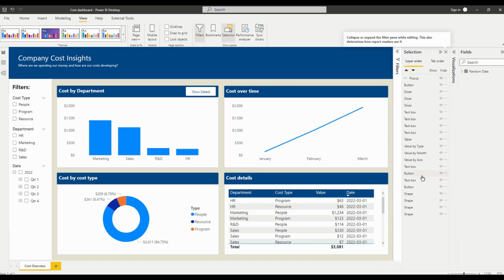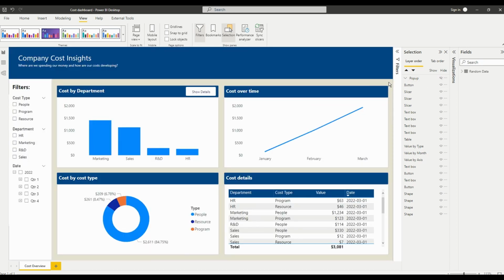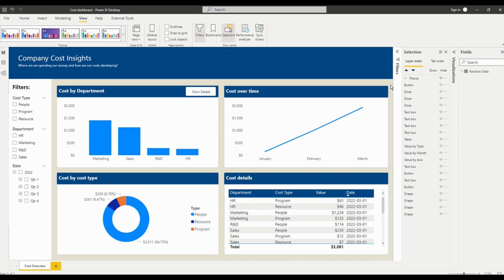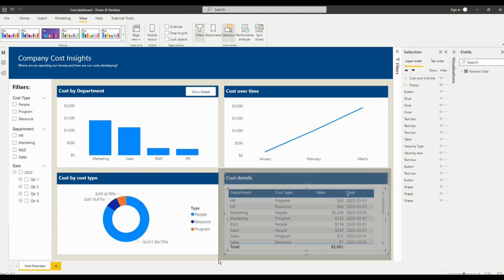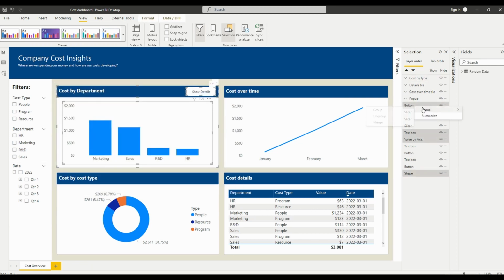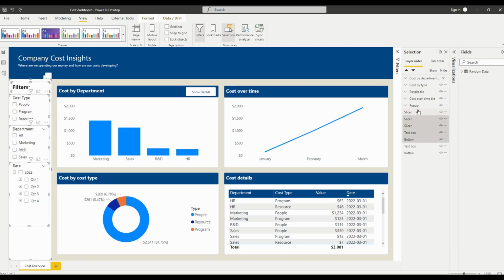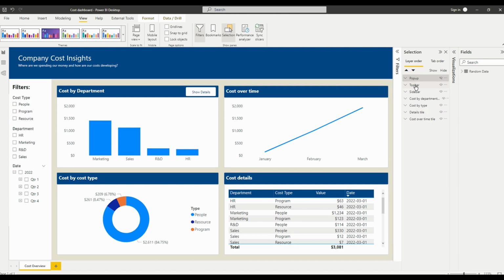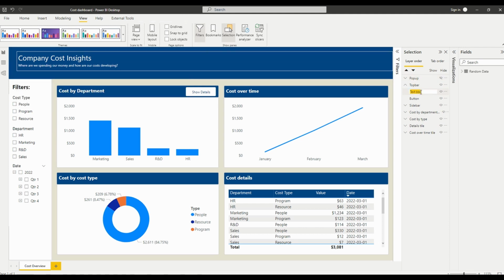Power BI best practices: Grouping elements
To ensure that your reports are maintainable in the future, it's a best practice to group elements together and clearly name them. Check out this short video to learn more.